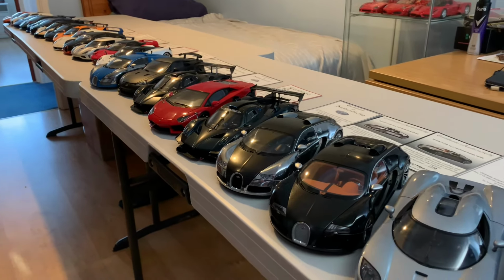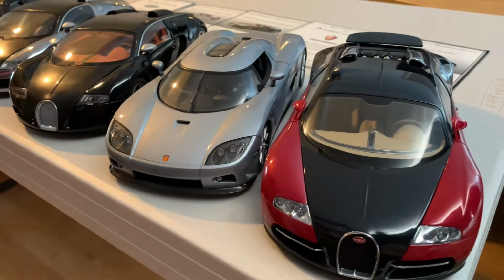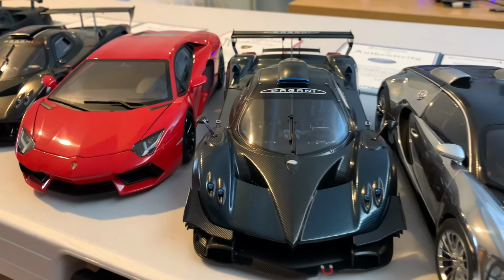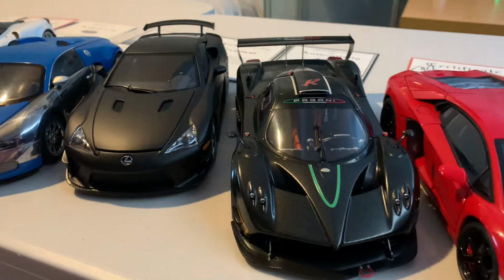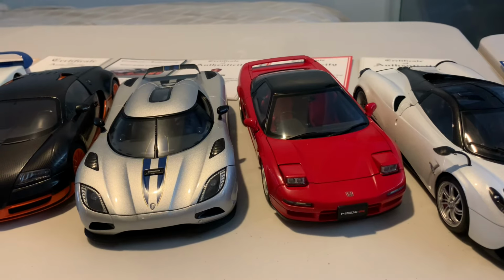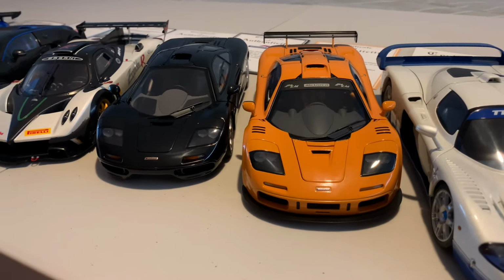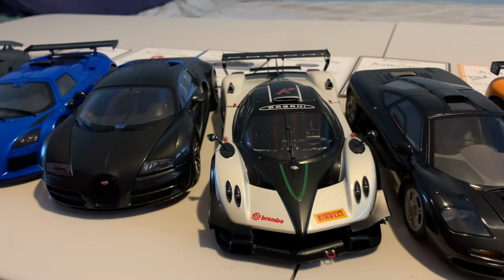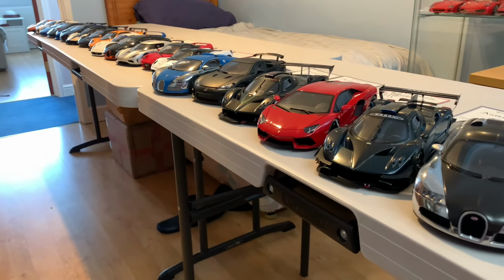How I Managed to Collect My ENTIRE AUTOart 1/18 Signature Collection? From My FIRST TO LAST MODEL!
Hi Guys welcome back to the channel in this video I’m going through every single one of my 1:18 Scale AUTOart Signature Series models in my 1:18 scale model car collection. I go through chronologically from my first to most recent model and see how i have amassed over 20 AUTOart Signature models in 15 year!

Please Check out My MR Models Full In Depth Review of The Bugatti Chiron SuperSport 300+